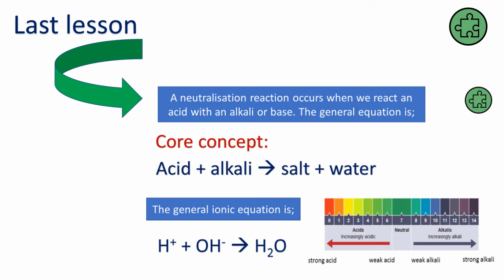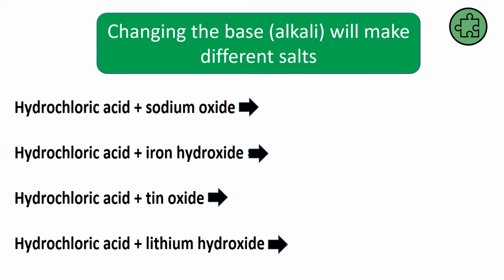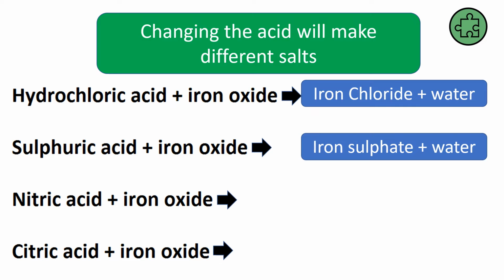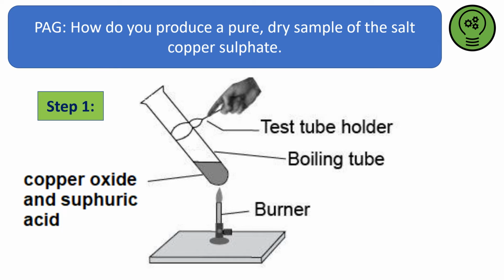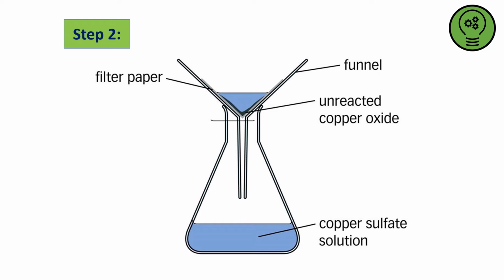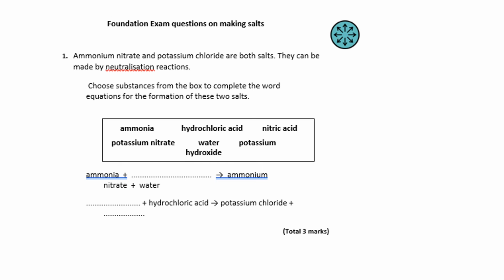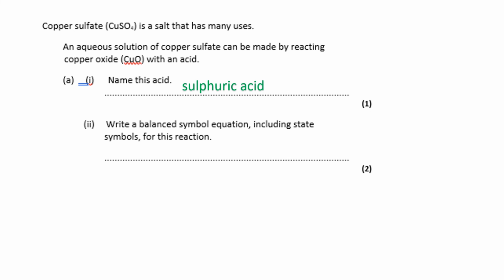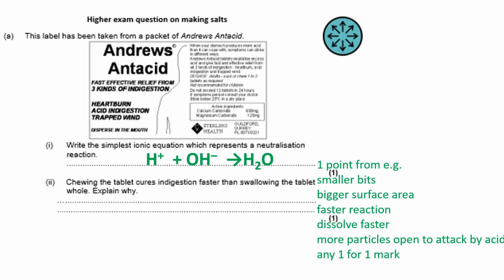Making salts Unit 3. Lesson 18